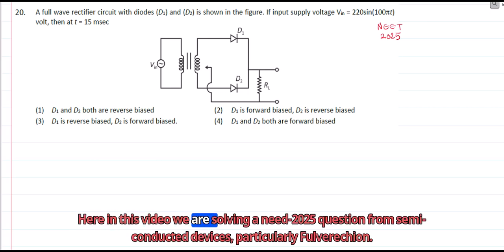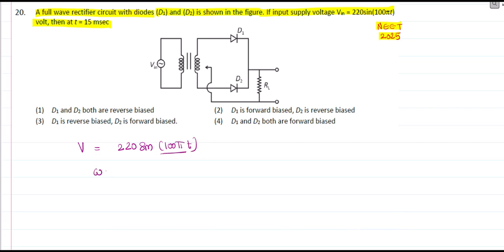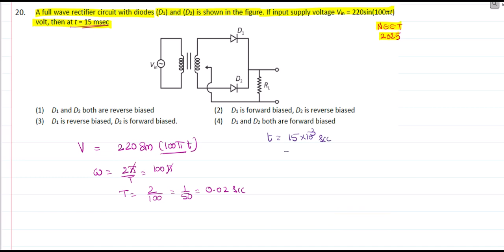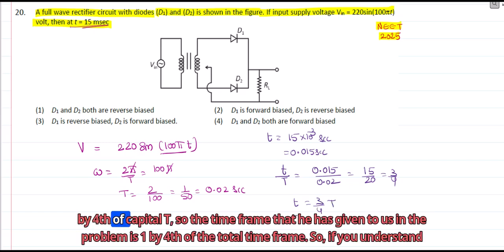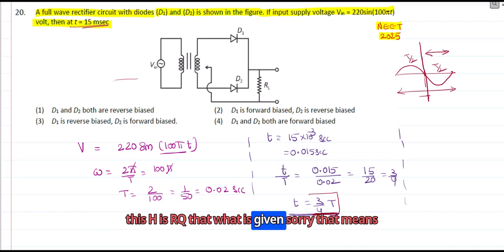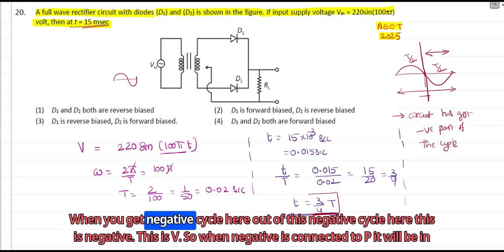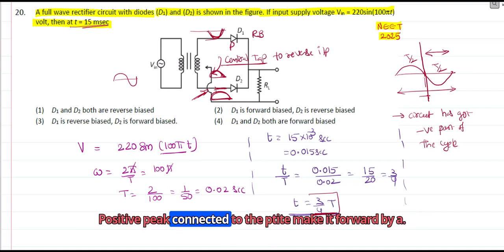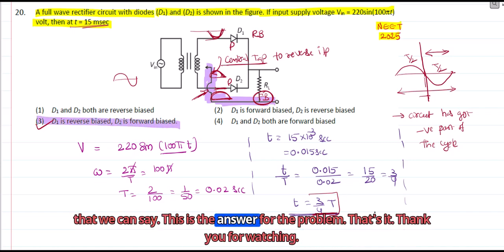NEET 2025 physics semiconductor devices full wave rectifier question